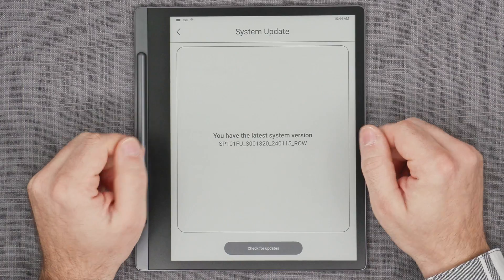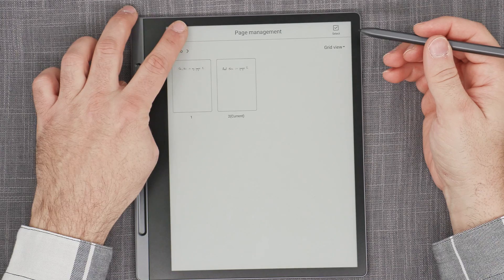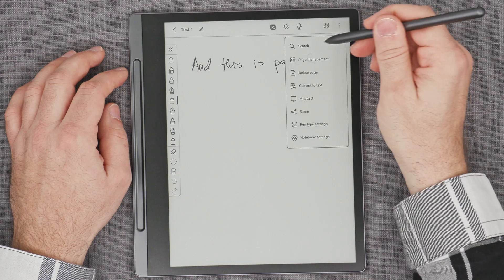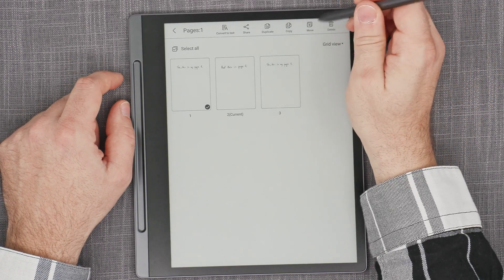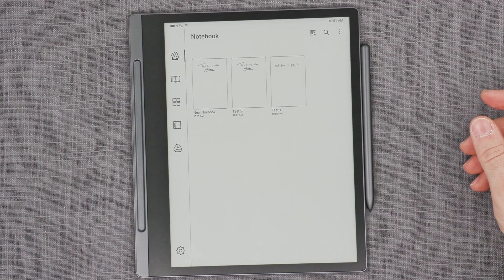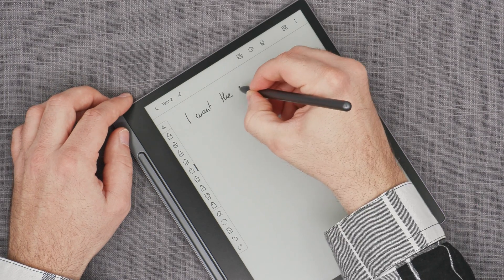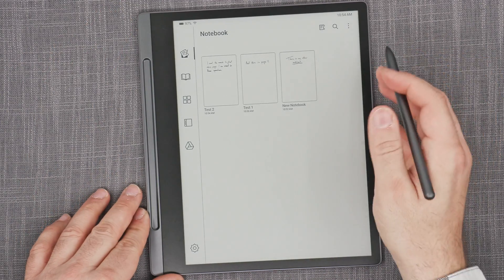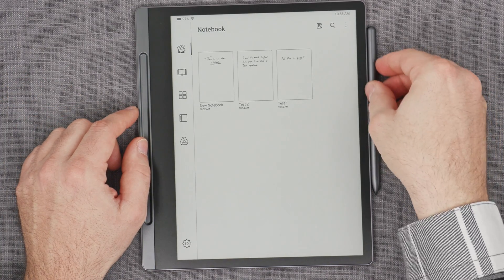Lenovo Smart Paper: January '24 Update Overview. Searchable Handwriting in Notebooks Added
00:00 Intro
00:23 Update Overview
09:14 Conclusion

Lenovo Smart Paper e-ink tablet has received another small update, but this time it actually got a new functionality, which is a very welcome and powerful addition. Way too late, but still, better late than never, I guess...